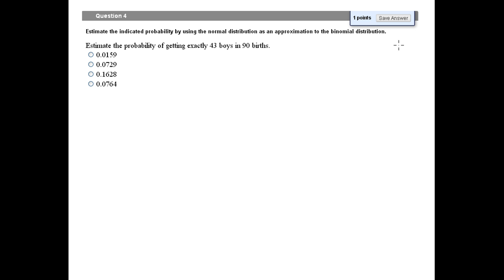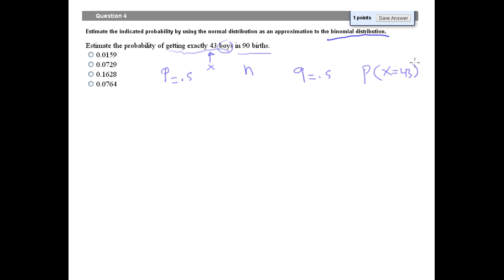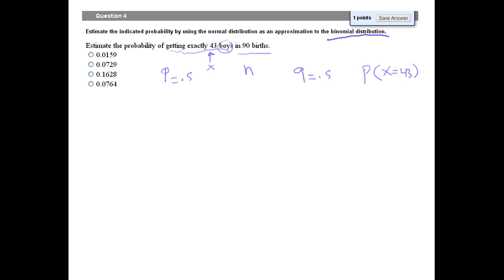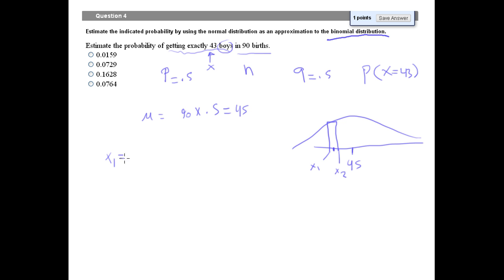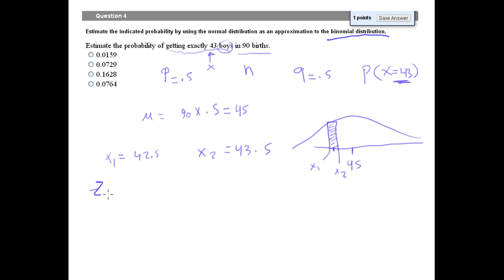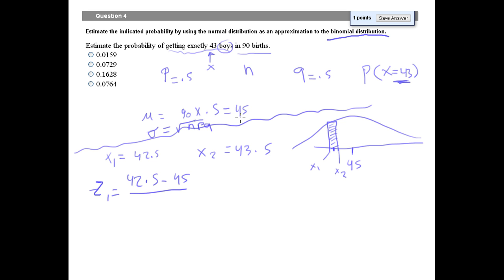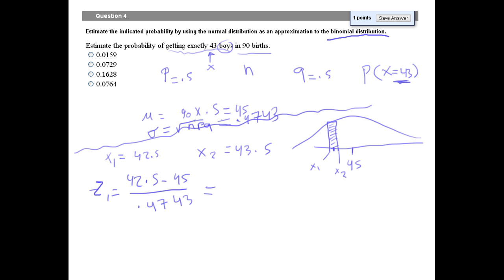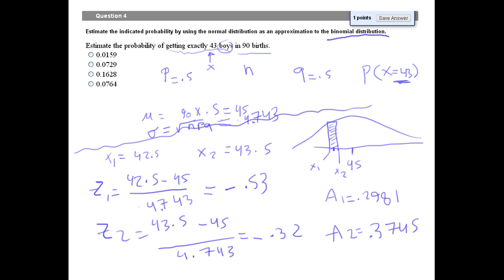6.14 Normal Approximation to Binomial Question P(x is equal to a number)